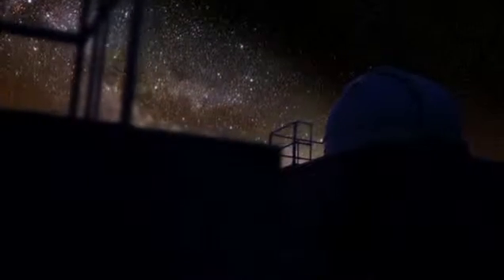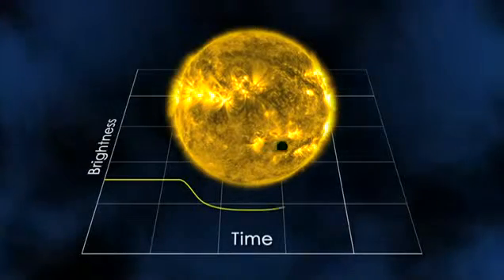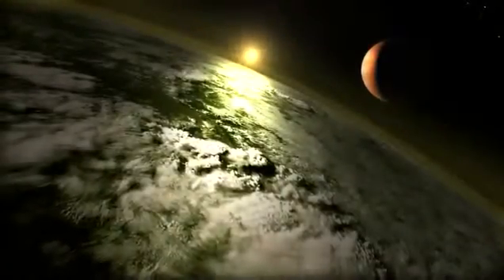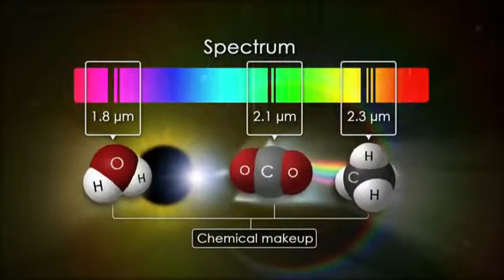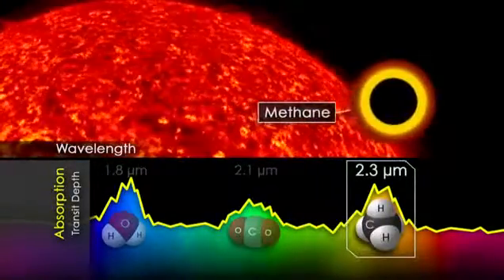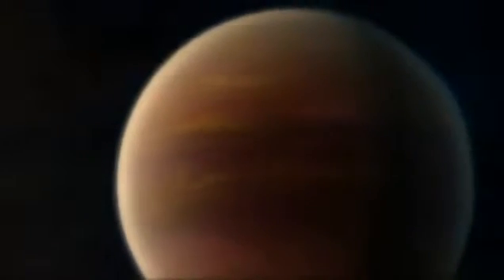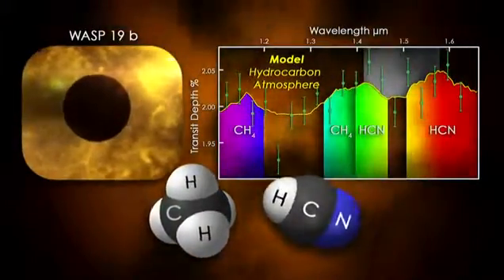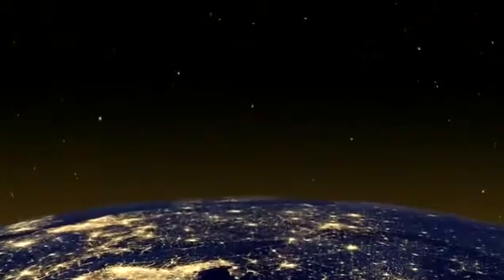NASA explains exploration of 'Alien Atmospheres'